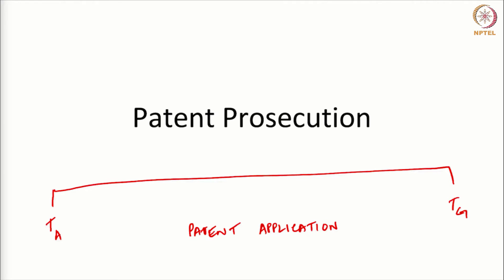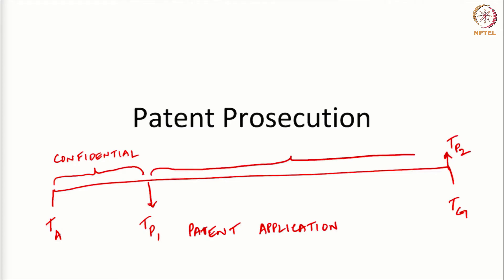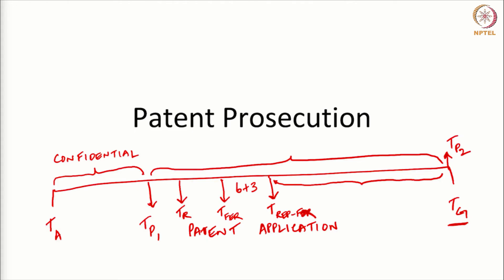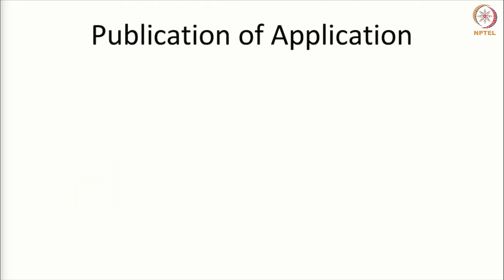#28 Patent Prosecution | Publication | Examination | Grant | Part 1 | Intellectual Property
This lecture initiates the discussion on patent prosecution, the process an application goes through before becoming a granted patent. It explains the publication process, highlighting the 18 month confidentiality period and the rights that accrue to the applicant upon publication.